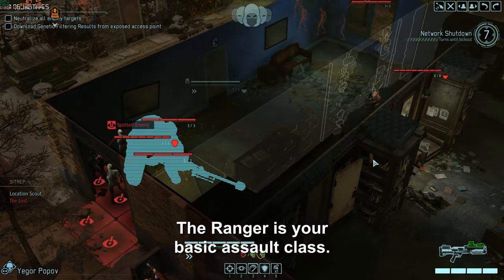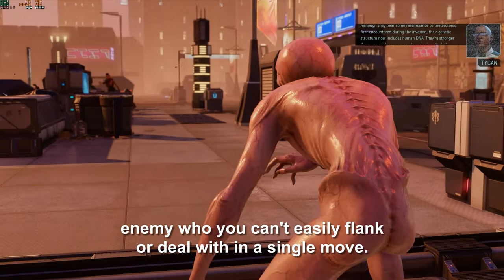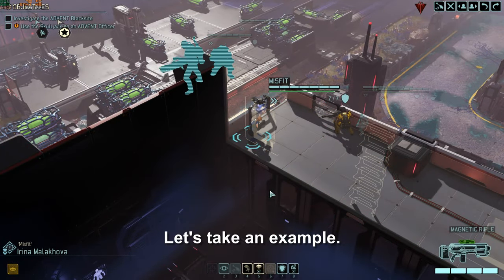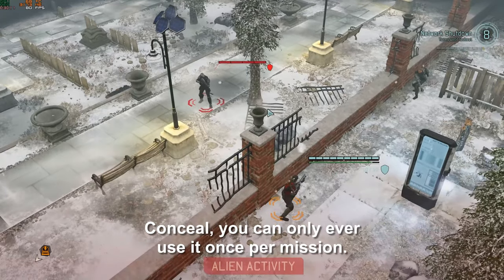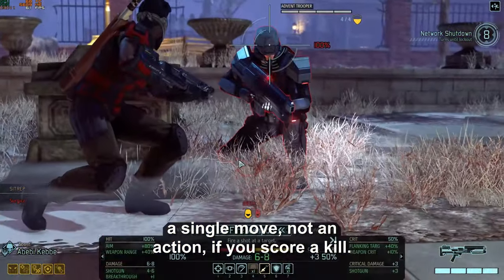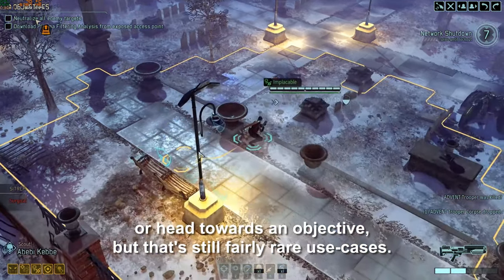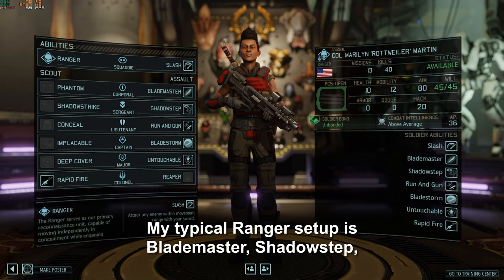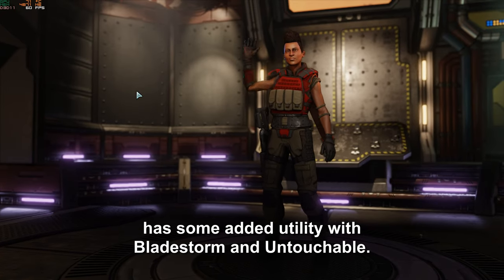Ranger Class Overview - A Guide to XCOM 2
An overview that explains my thoughts on the Ranger class, its abilities and some tips and tricks.

Chapters:
0:00 Intro
0:48 Weapon Upgrades and Equipment
2:03 Slash
3:55 Phantom
5:55 Blademaster
6:53 Shadowstrike
7:29 Shadowstep
8:10 Conceal
8:42 Run and Gun
9:33 Implacable
10:22 Bladestorm
11:48 Deep Cover
12:21 Untouchable
13:27 Rapid Fire
14:43 Reaper
16:06 Conclusion